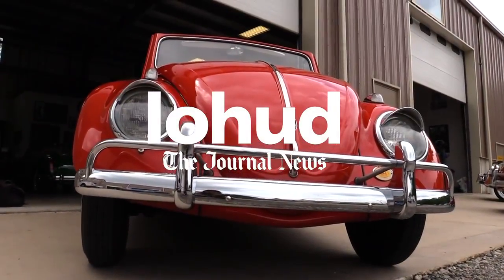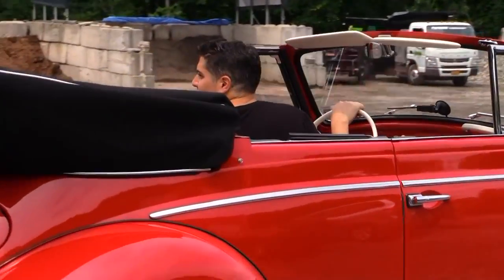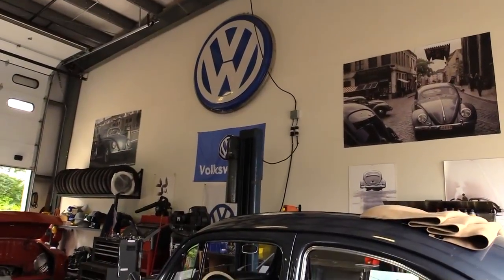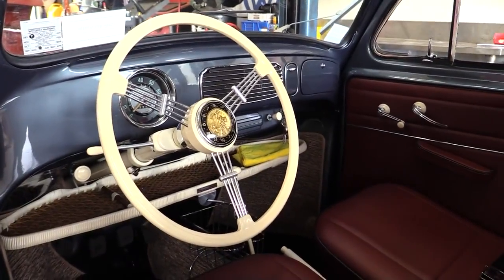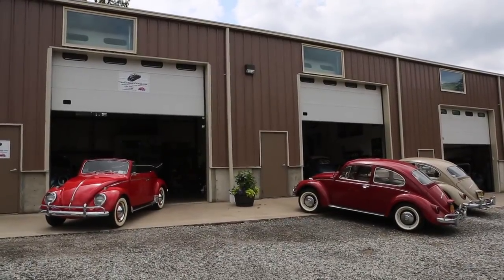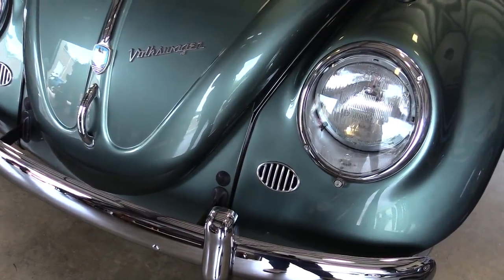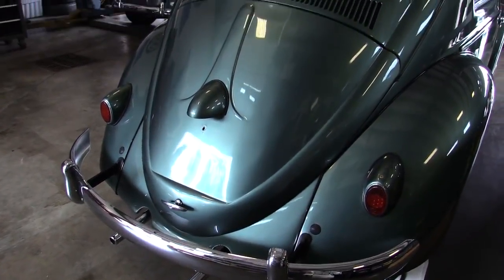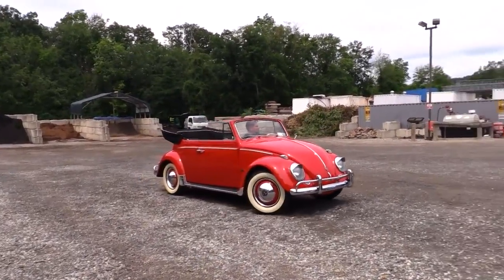Classic VW BuGs Chris Vallone Journal News Lohud Congers Beetle Restoration Story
Chris Vallone